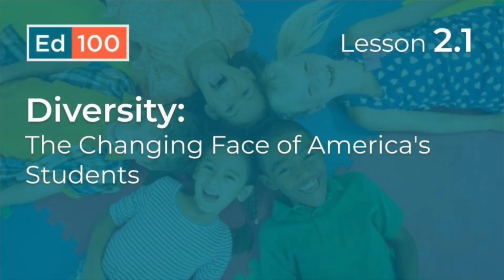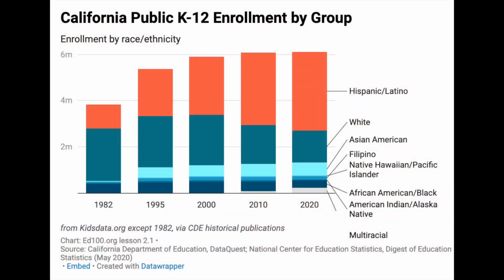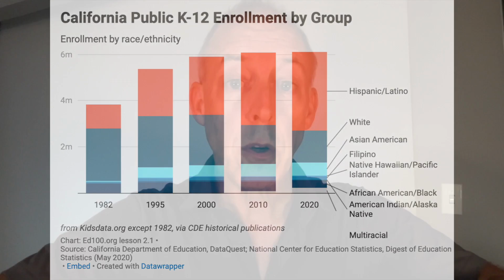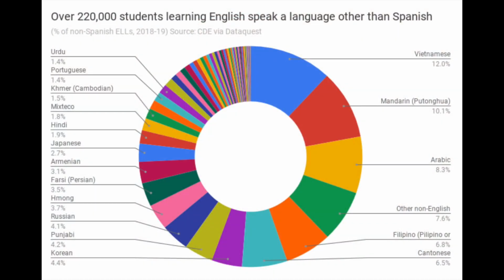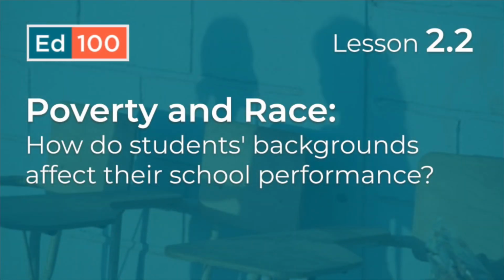Ed100 Chapter 2 - Students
School communities need leaders who understand the issues - especially in California, where things are changing fast. Ed100.org is a free crash course (in English and Spanish) to learn what you need to know to serve. It's free. Chapter 2 focuses on California's students, including their diversity and challenges. This short video is a quick overview of the ten lessons in the chapter. Use it at your PTA or community meeting as a way to get discussion going! Look for the orange star at the bottom of each lesson to find discussion questions.